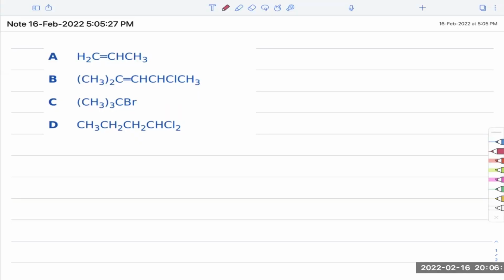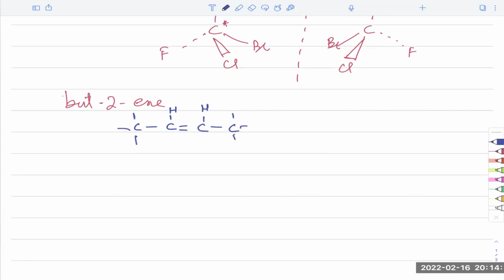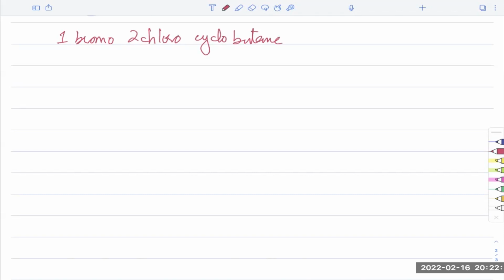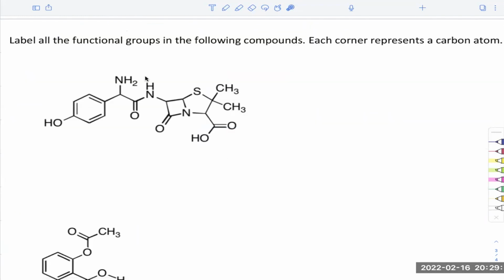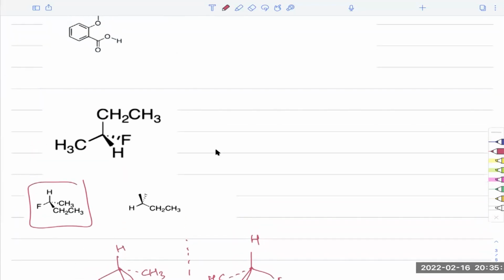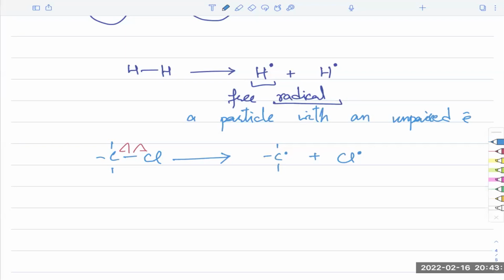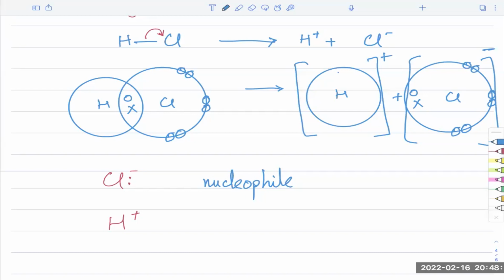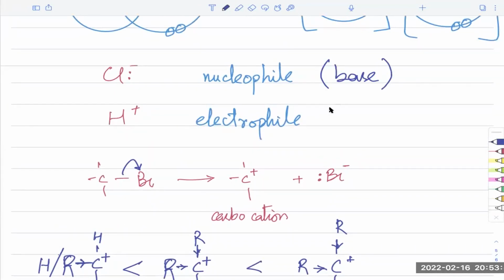Isomers 2 | AS & A level | Chemistry | Ahmed Bokhari